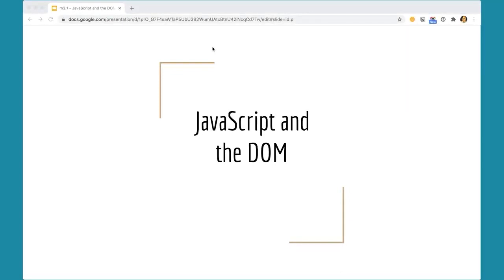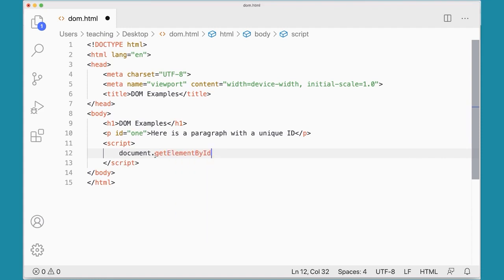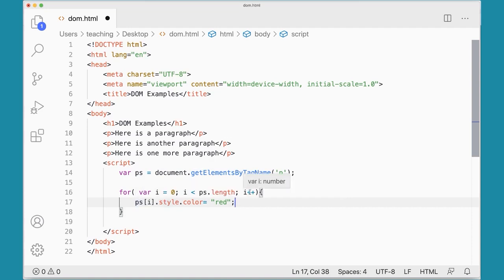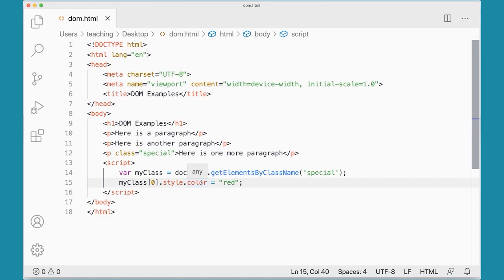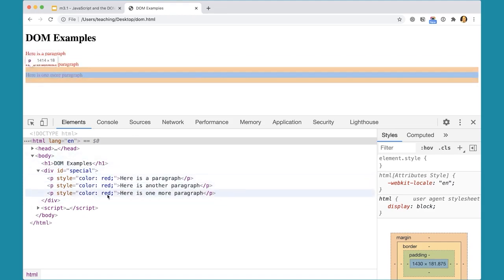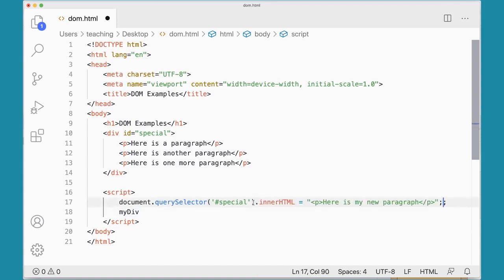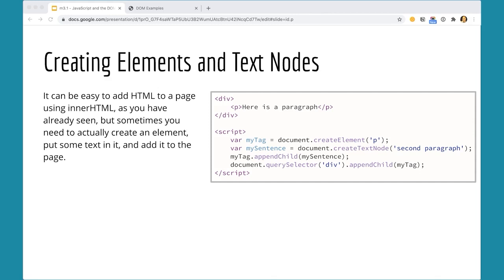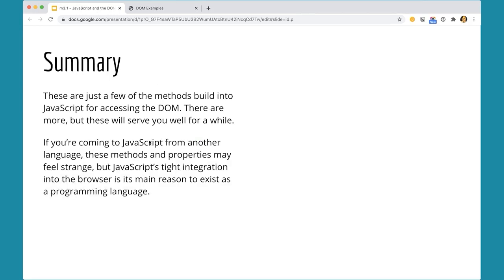12. JavaScript and the DOM | JavaScript Tutorial Beginner to Advanced